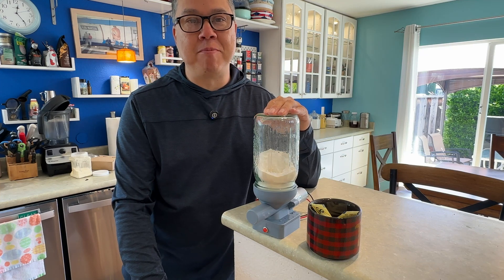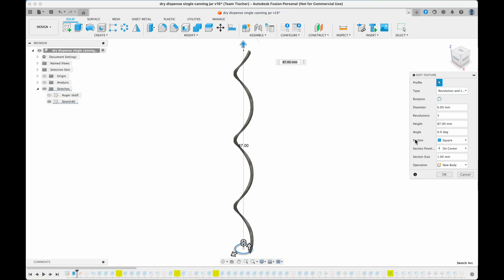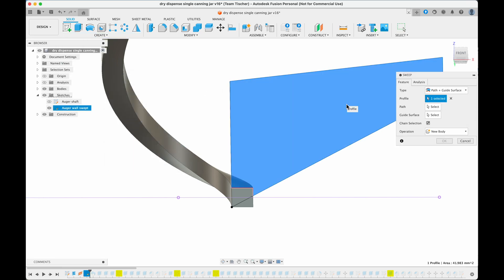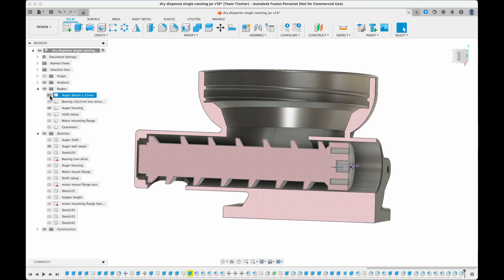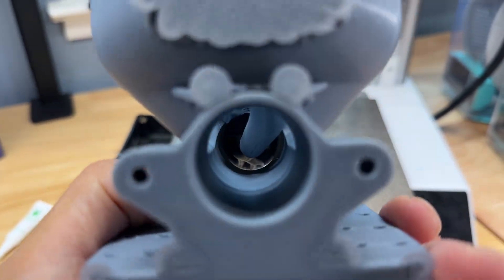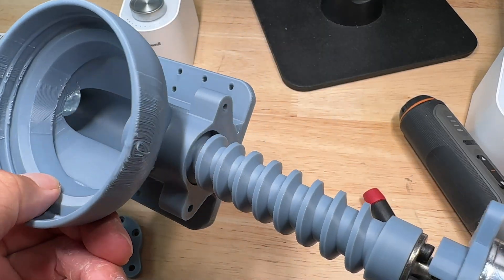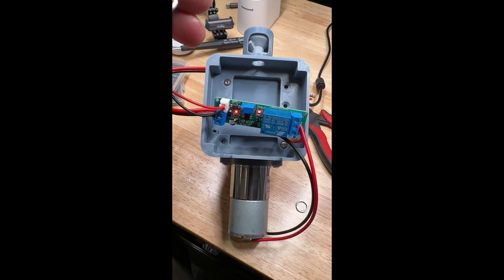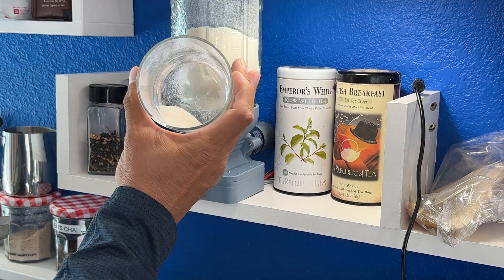I designed a motorized 3D printed dispenser for dry coffee creamer powder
This is a motorized coffee creamer (or sugar) dispenser that I designed in Fusion360.  It uses a time-delay-off relay to meter out a teaspoon of creamer when the button is pressed.

I switched to the 100 rpm motor and this works better.

Gear-motor, 12v 30RPM (or choose 60RPM for faster dispense)

Motor coupling (6mm):

Bearing 15mm ID, 21mm OD, 4mm thickness, sealed:

Time delay relay (this one gave me problems though)